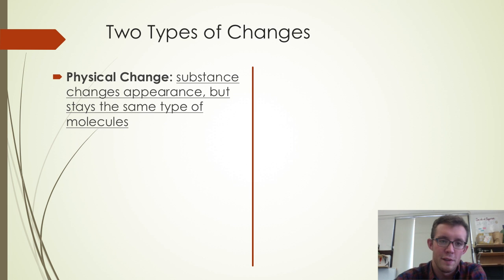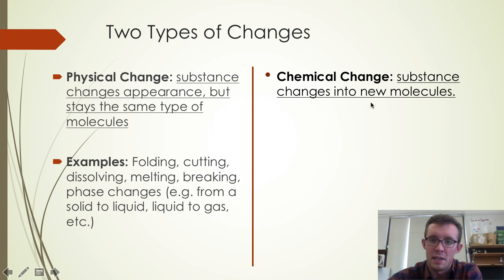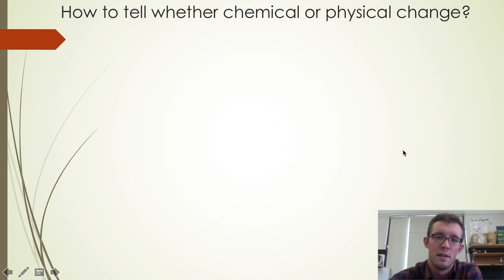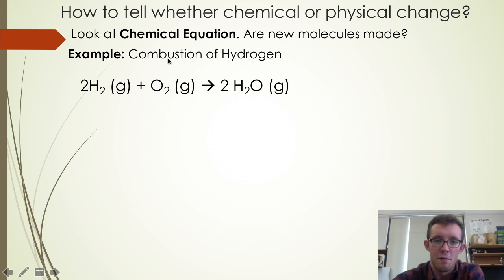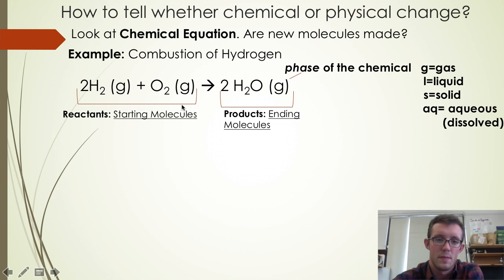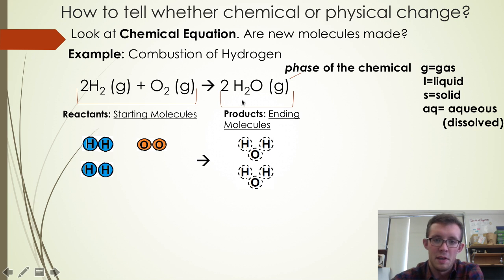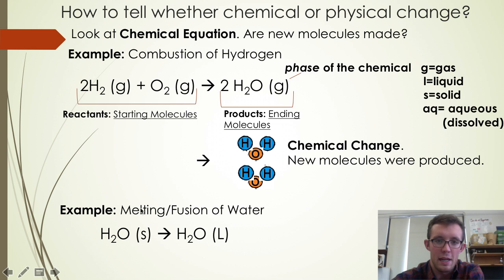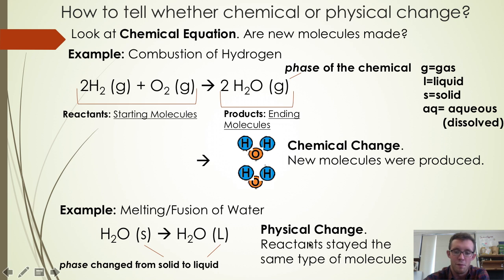Physical vs Chemical Change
This video is about Physical vs Chemical Change